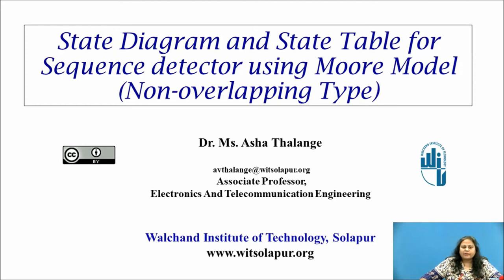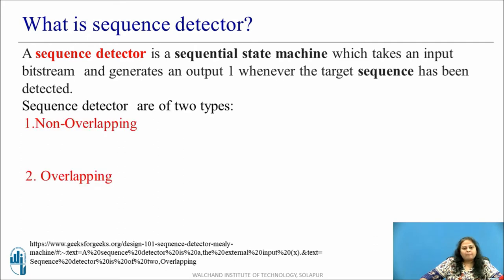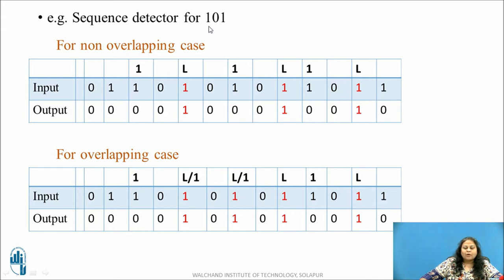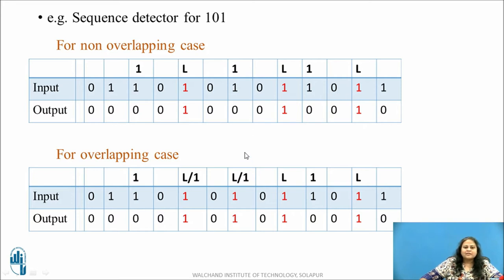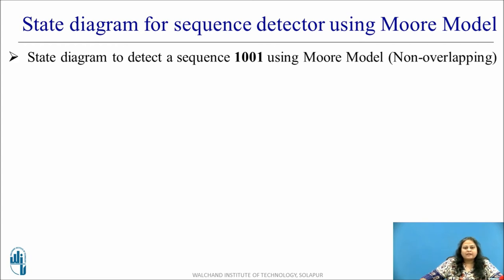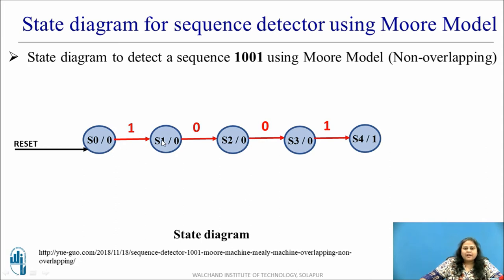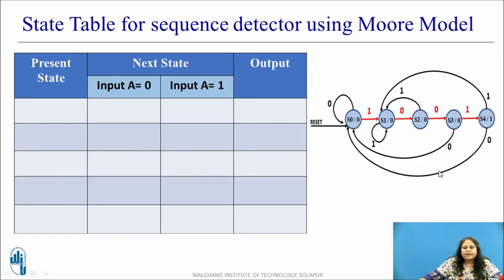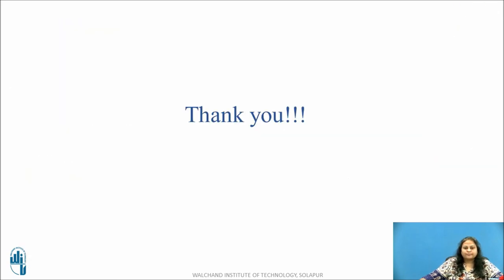State Diagram and State Table for Sequence detector using Moore Model (Non-overlapping Type)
This video explains to draw the state diagram and state table for a sequence detector using Moore Model for Non-overlapping type approach.

Dr. A. V. Thalange
Associate Professor,
E&TC Dept.,
WIT, Solapur